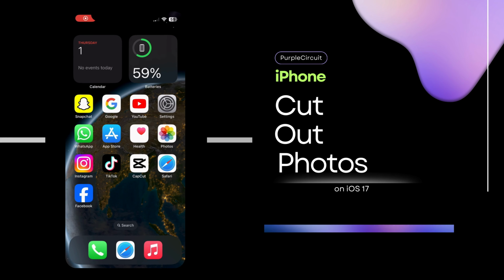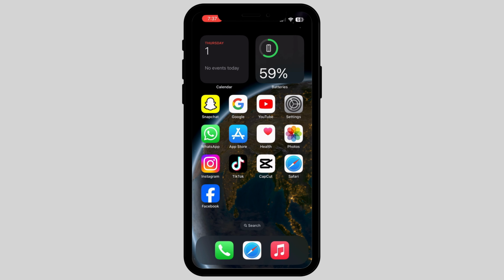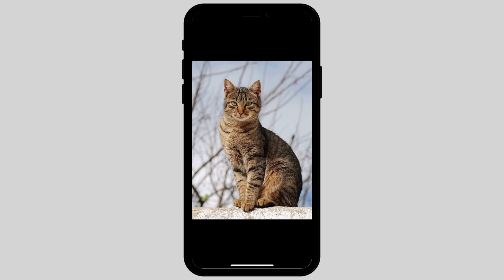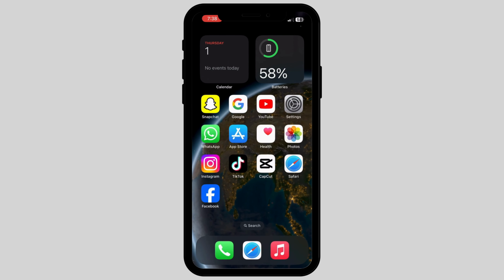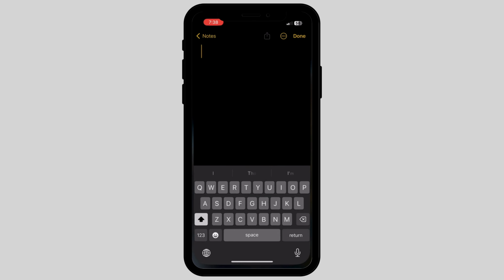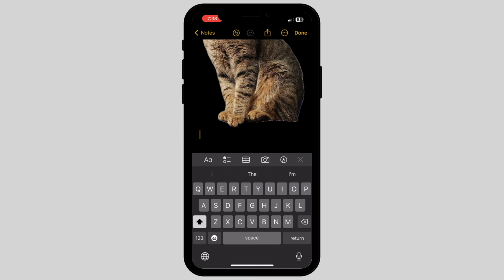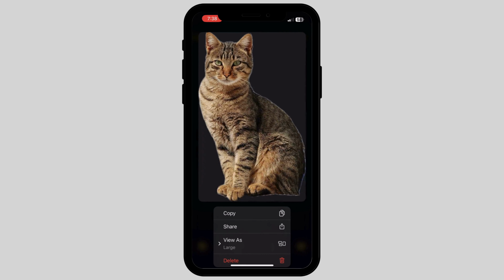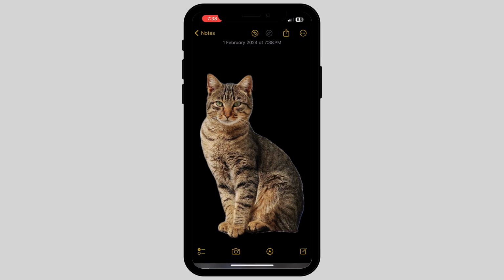How to Cut Out Photos on Your iPhone? (Full Guide 2024)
Of course! Here's a YouTube video description for "How to Cut Out Photos on Your iPhone" in a similar format:

"Ready to take your photo editing skills on your iPhone to the next level? Learn how to easily cut out and remove backgrounds from photos with this step-by-step tutorial. Whether you want to create stunning collages, remove distractions, or simply enhance your photography, this guide has got you covered.

In this tutorial, we'll explore:

- Using built-in iPhone tools for precise photo cutting.
- Tips and tricks for seamless and accurate cutouts.
- Enhancing your photos with transparent backgrounds.
- Creative ways to use cutout photos in your projects.

Elevate your photo editing game on your iPhone and make your pictures stand out. If you've ever wondered, 'How do I cut out photos on my iPhone?' - this video is your go-to resource.

Feel free to customize this description with any additional details about your video or specific techniques you'll cover in the tutorial.